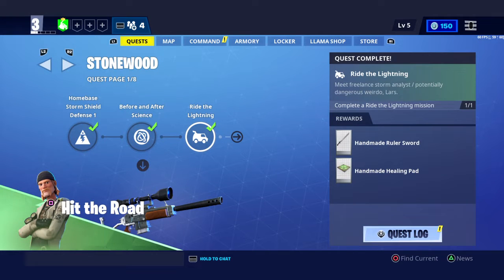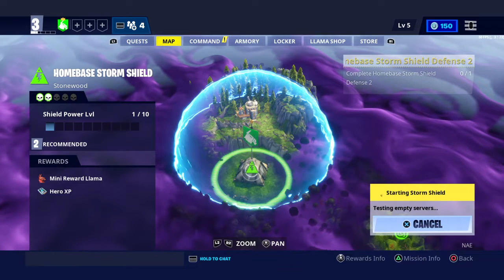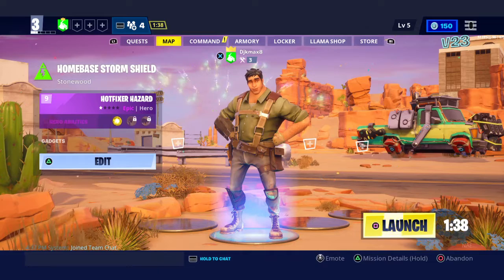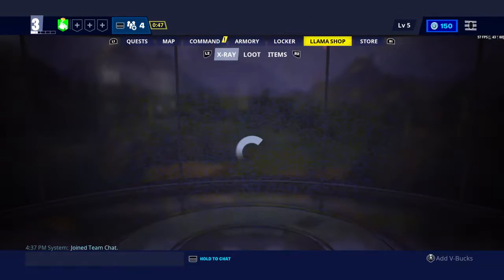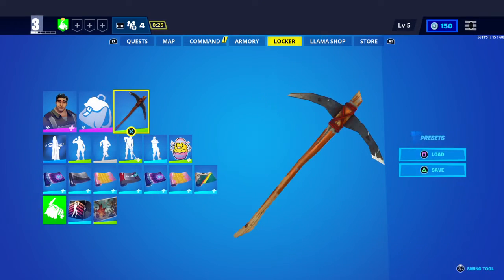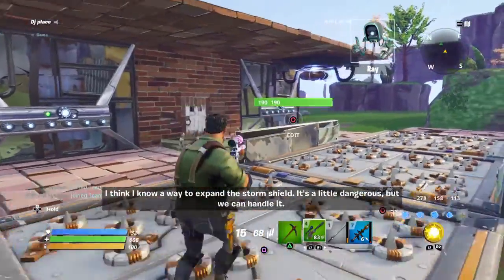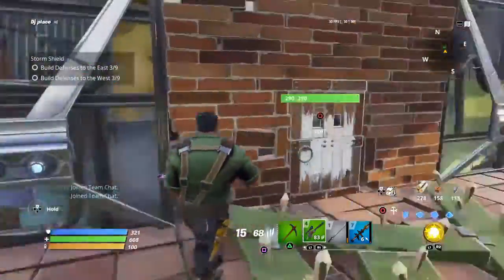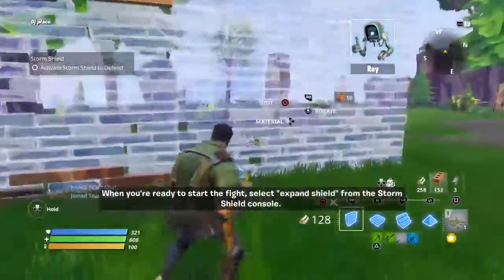Save the world